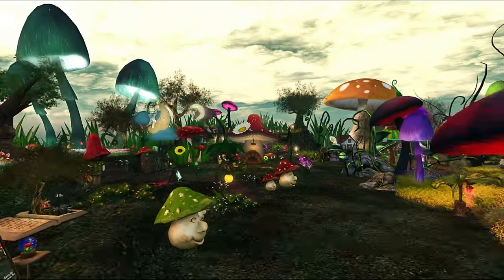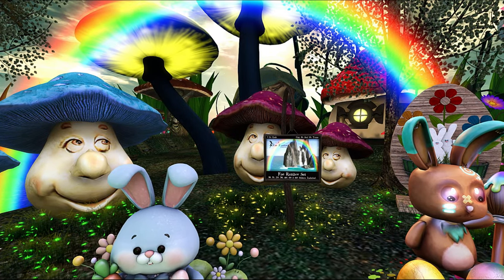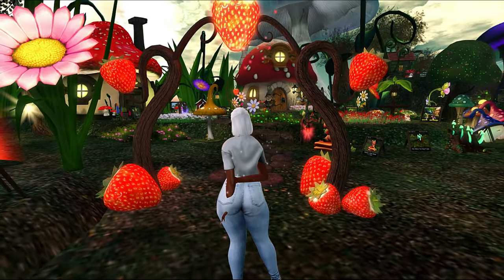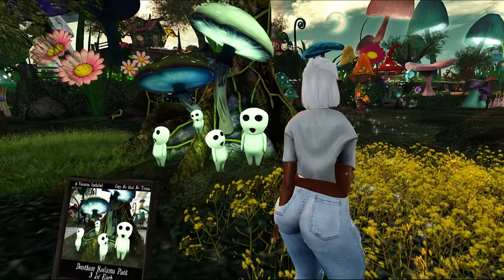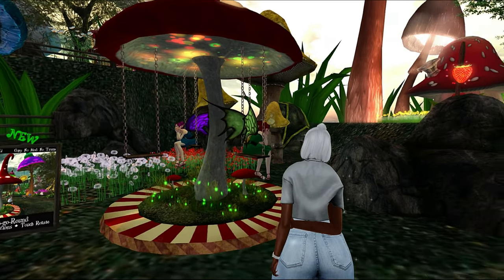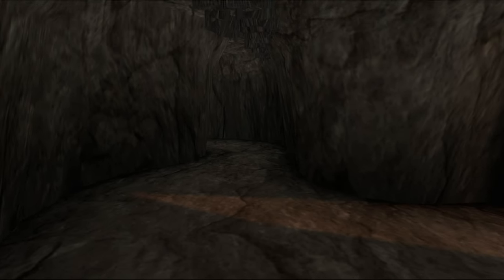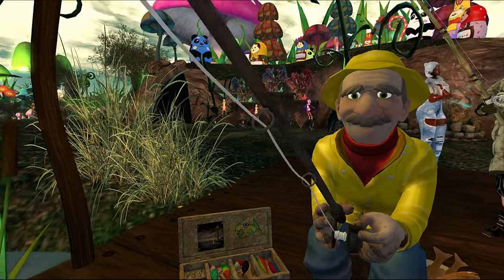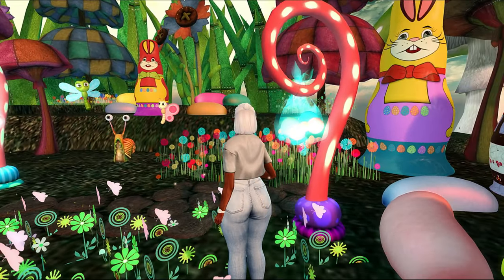I Can't Believe This is a Store Second Life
Hey, y'all. In today's video, I Can't Believe This is a Store | Second Life Vlog. I'll be showing you around a beautiful Forest and Fantasy themed land named Fae Fantasy Creations Fairytale.